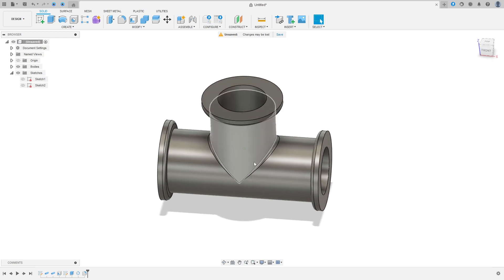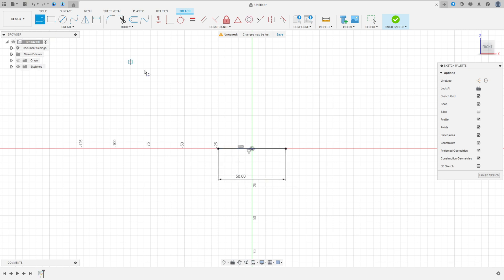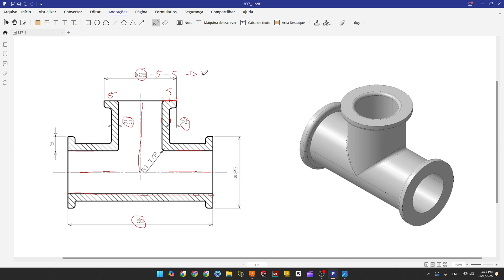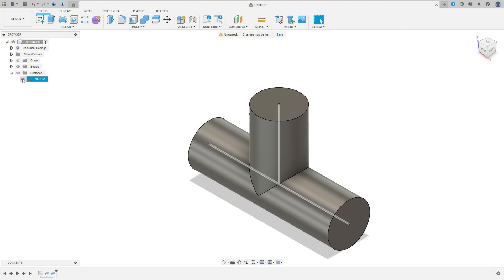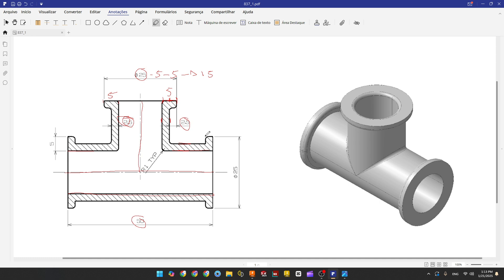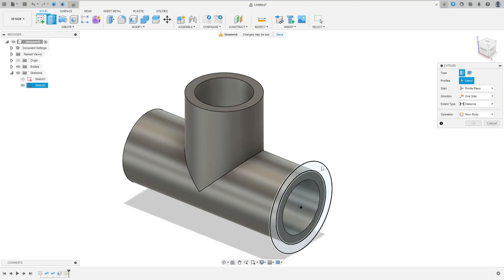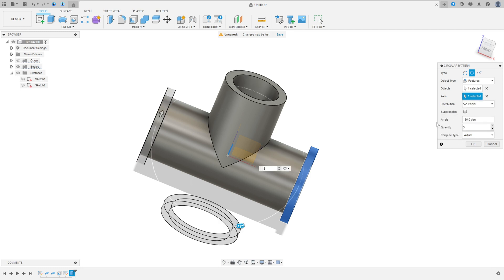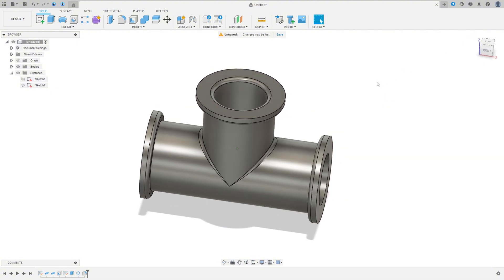How to make a Pipe in Autodesk Fusion 360 - Lesson 285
In this tutorial we'll use the features:
1- Pipe
2- Shell
3- Fillet
4- Circular Pattern